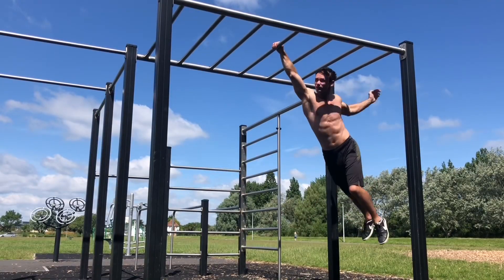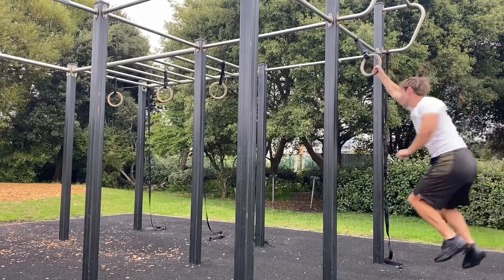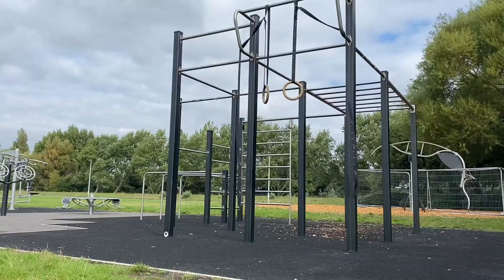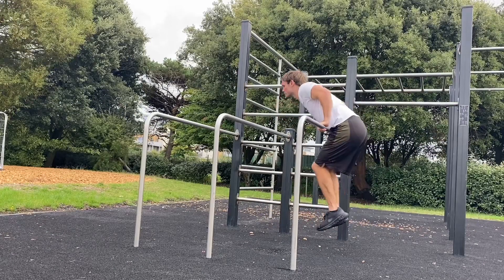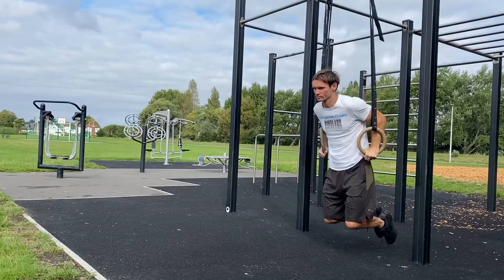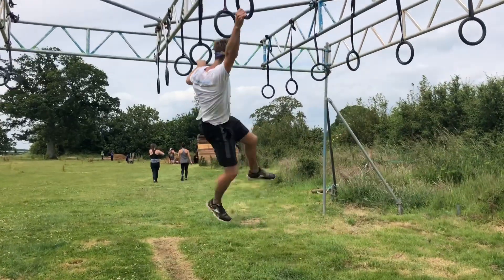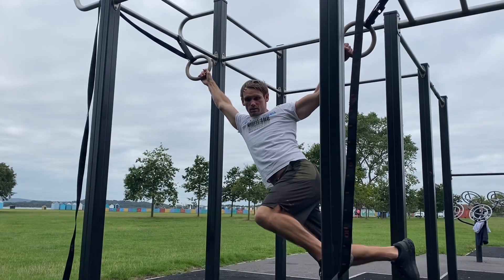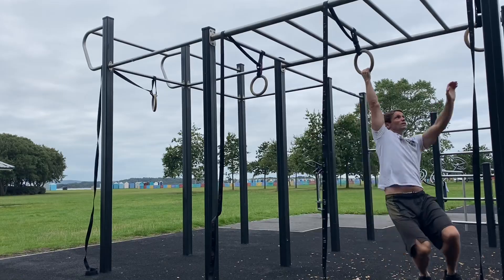How to use Gym Rings to help Monkey Bar Workouts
In this video find out how to use gymnastic rings  to not only improve calisthenics fitness but also to help you with your monkey bar techniques.

As an added bonus you’ll also see useful drills on how to muscle up, both bar muscle ups and ring muscle ups.

Check out the playlists on my channel for more @rikkinetic